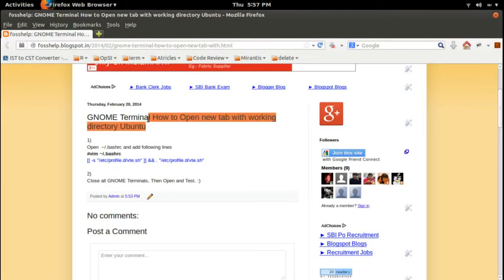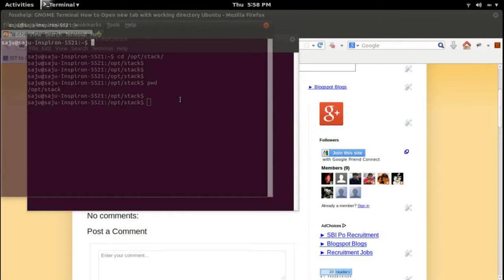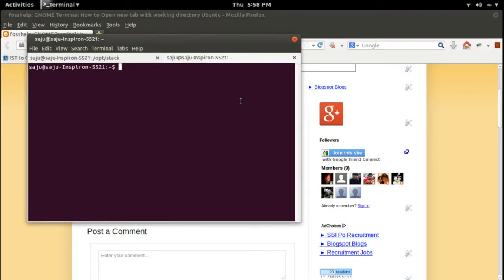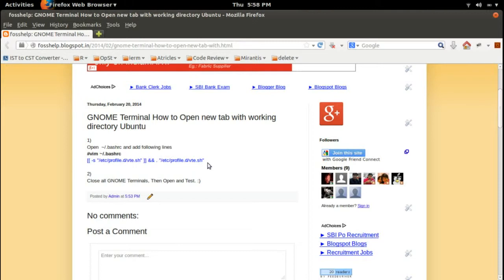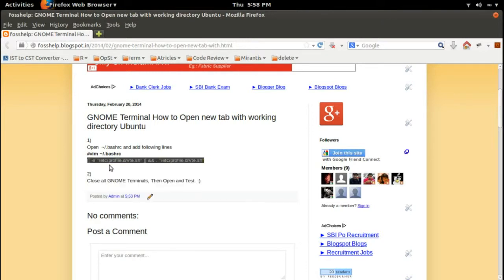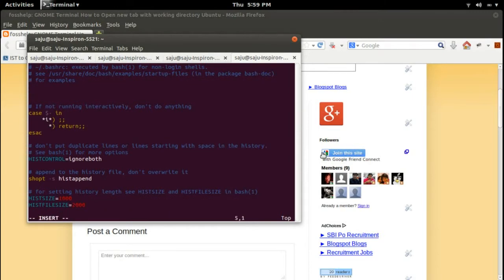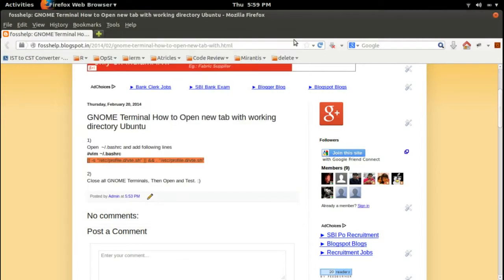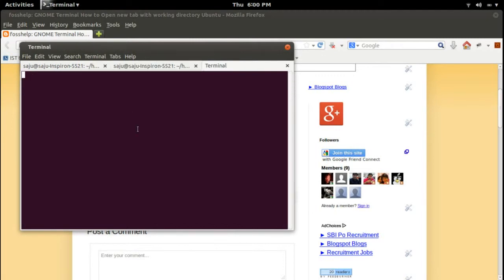GNOME Terminal How to Open new tab with working directory Ubuntu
1)
Open  ~/.bashrc and add following lines
vim ~/.bashrc
[[ -s "/etc/profile.d/vte.sh" ]] && . "/etc/profile.d/vte.sh"

2)
Close all GNOME Terminals, Then Open and Test.